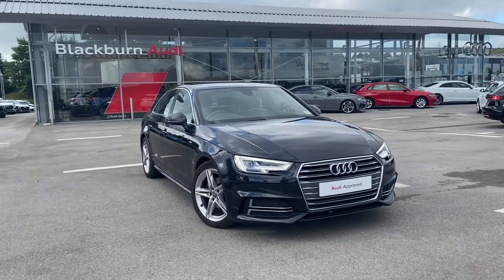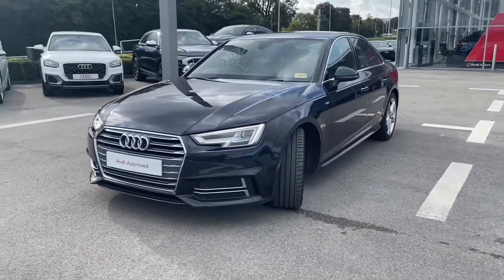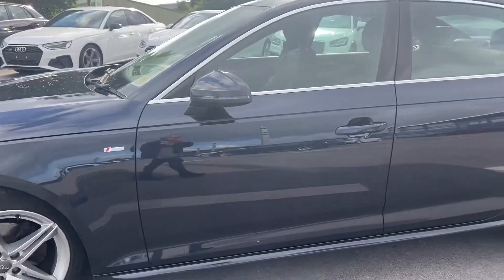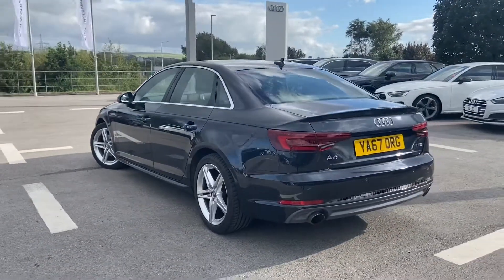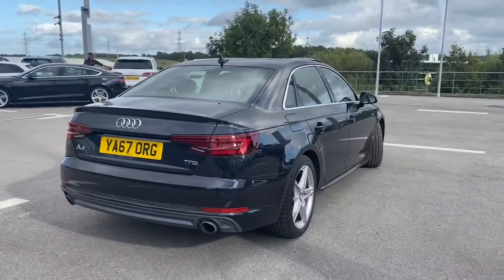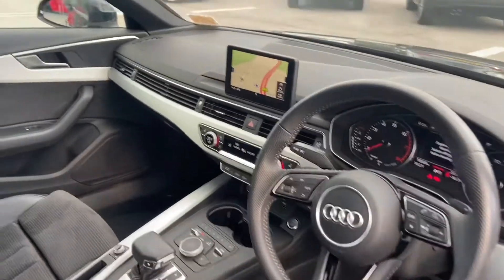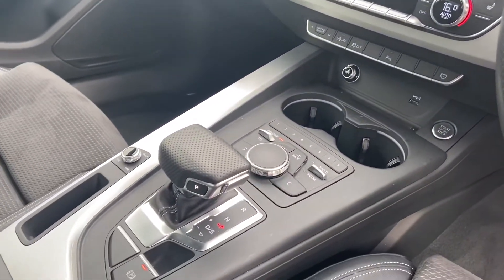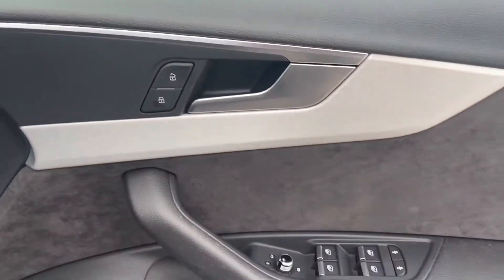Audi A4 S Line | Blackburn Audi